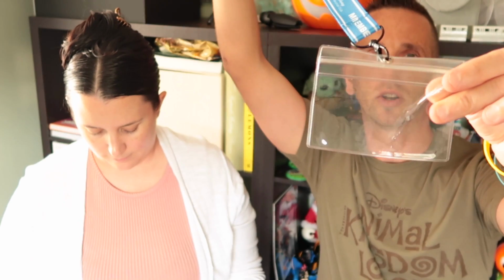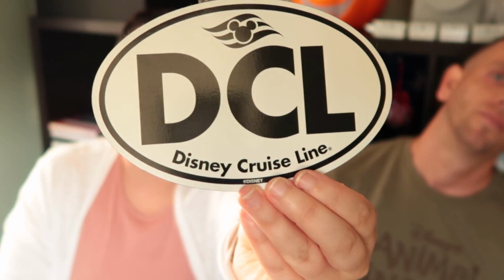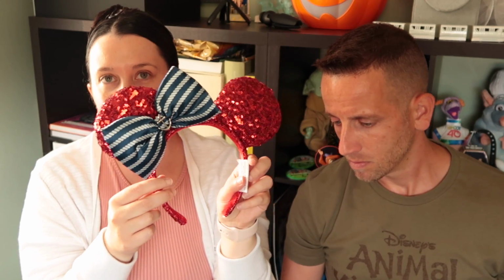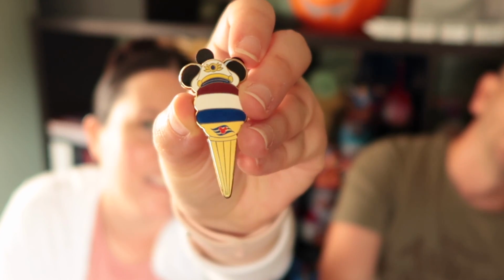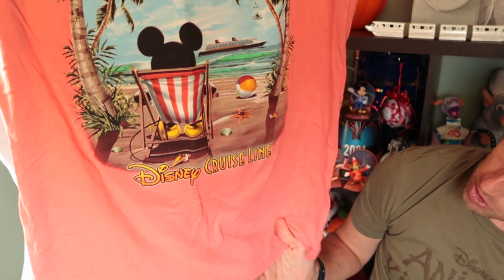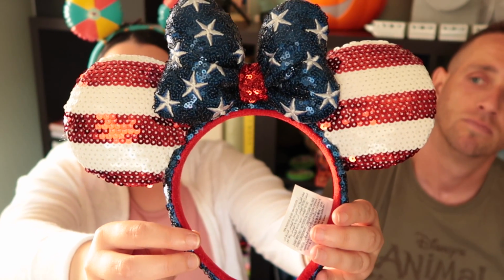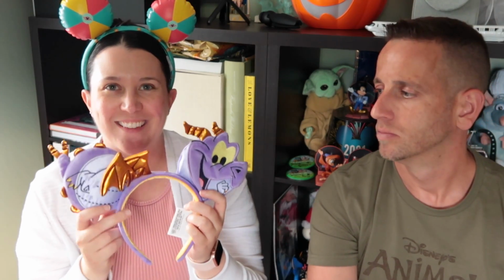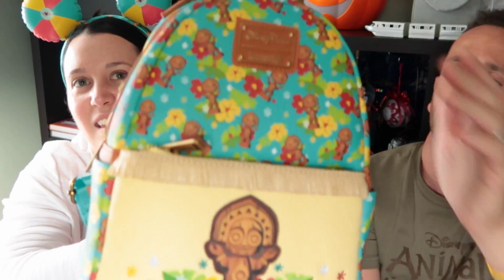Merch Haul! Disney Wish Cruise and Polynesian Village Resort Trip -June/July 2023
In this video we showcase the merchandise purchased on our most recent DCL and WDW trip.